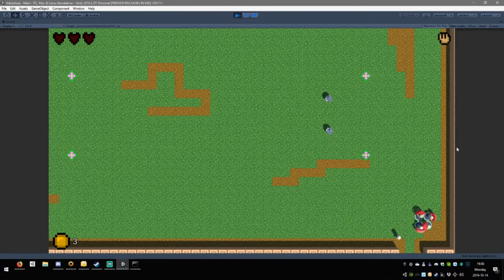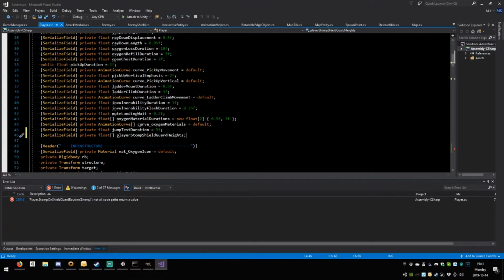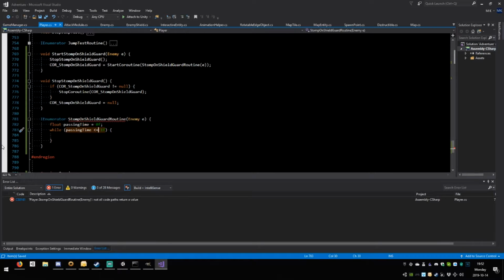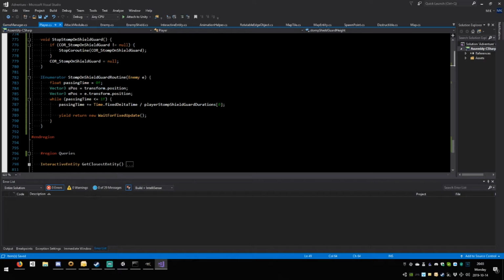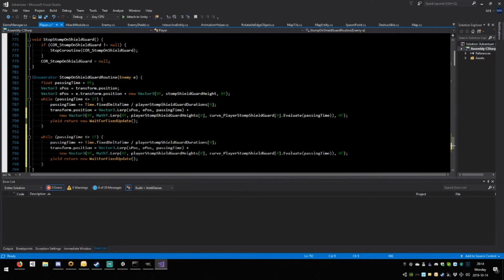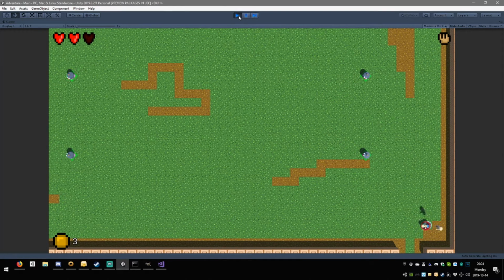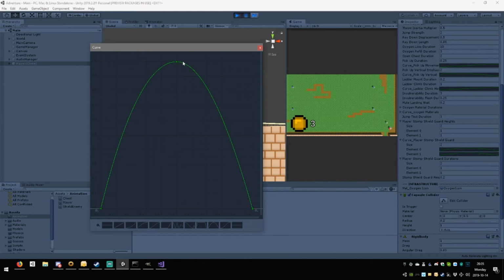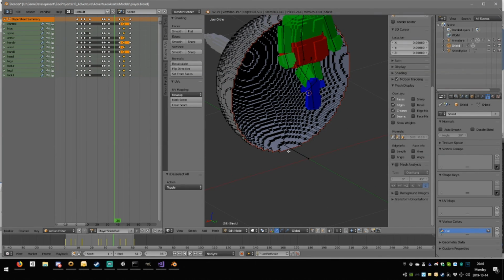D and D - S3_E59 - Top Down Action Adventure - New Enemy Type, Part 6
In this episode we kept working on the new enemy. We added the player stomping onto the enemy to pass over him. Looks pretty decent.